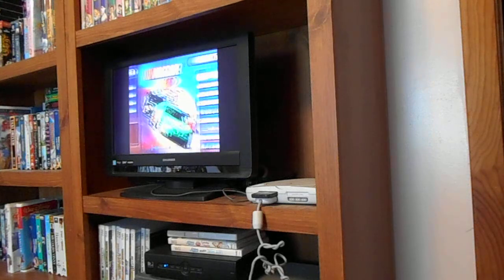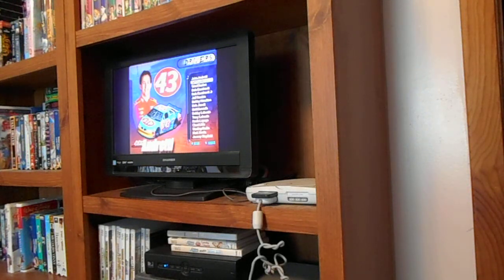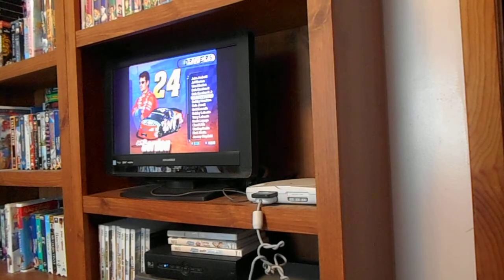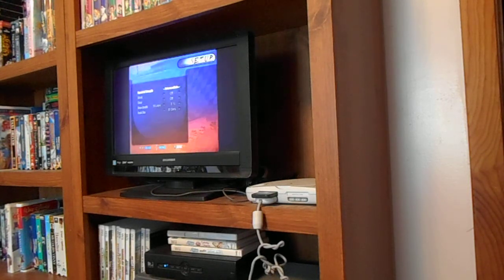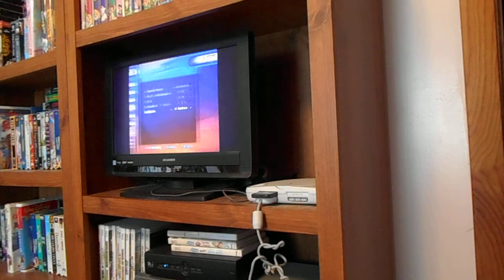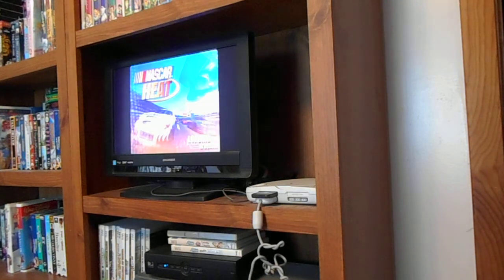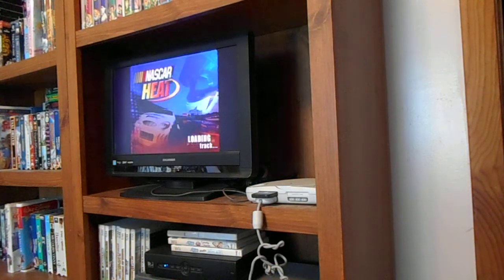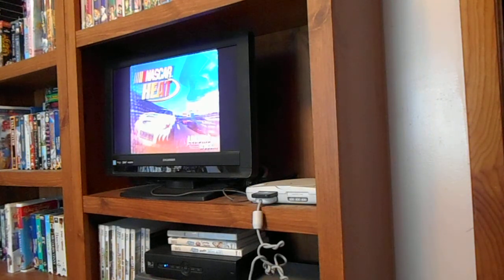NASCAR Heat Race At Martinsville As Jeff Gordon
I'm Now Ready To Continue My NASCAR Heat Races. For This One, I Will Be Racing As Jeff Gordon At Martinsville Speedway For The Goody's Body Pain 500! I Have Never Raced At This Track Before In This Game, How Will I Do? Watch And Find Out. See You For The Next Race!